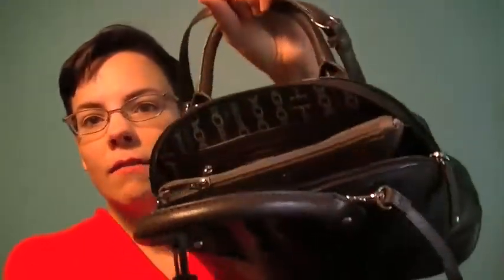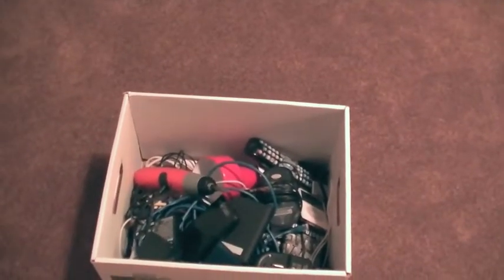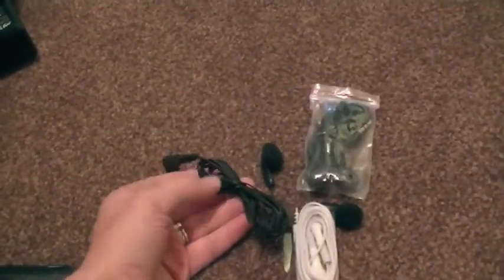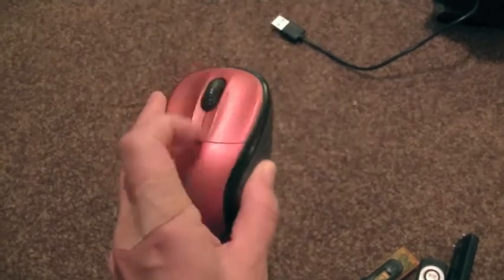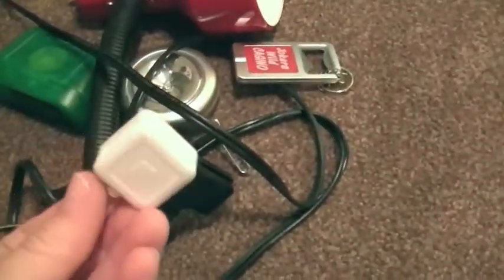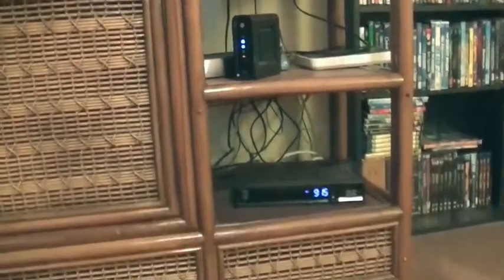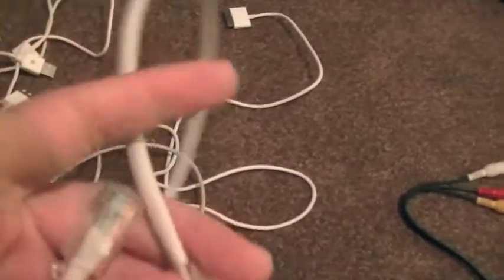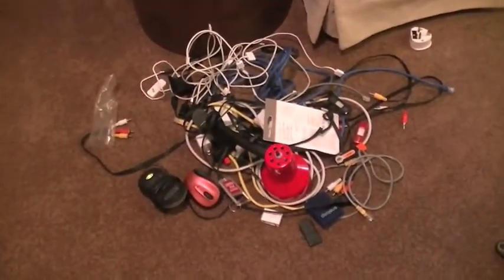My Konmari Journey Part #8: Electronics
I'm working through the Life Changing Magic of Tidying Up by Mari Kondo. In this video, I'm Konmari'ing all of my electronic type materials.